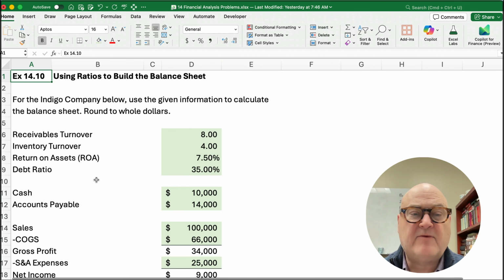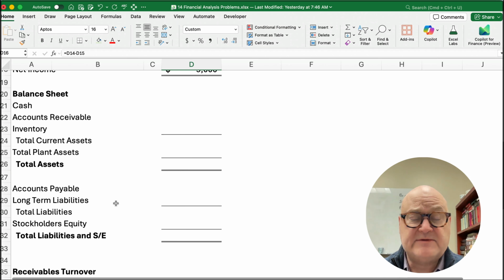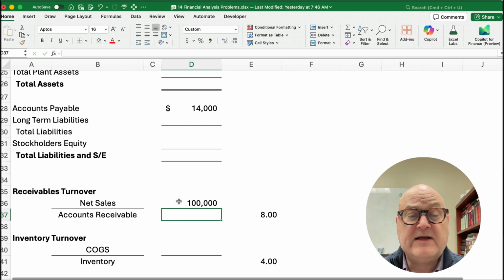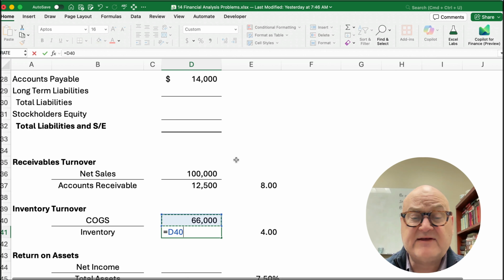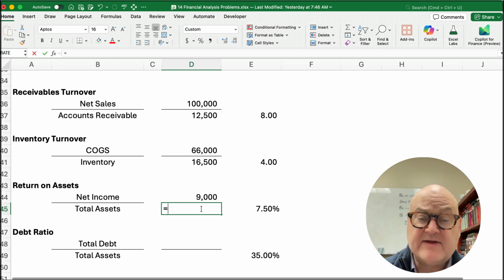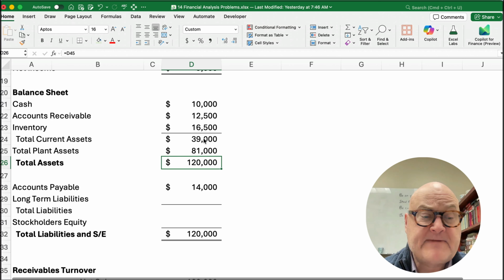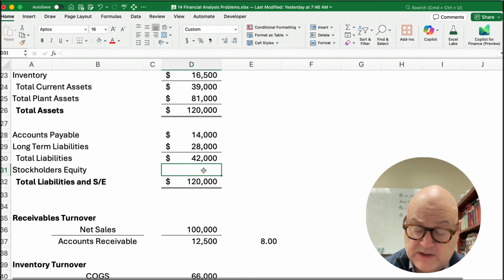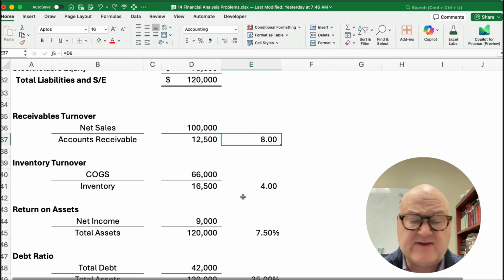Reverse Engineer a Balance Sheet From Ratios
💰 Want to learn how to invest for beginners? This video, part of our managerial accounting full course, focuses on financial statement analysis. We demonstrate how to construct a balance sheet explained using various accounting ratios and provided information within your accounting basics knowledge. This guide aims to explain the impact of these ratios on a company's financial analysis.

SEE ALSO

ACCOUNTING BASICS

EXCEL BASICS

FINANCE BASICS

INTERMEDIATE ACCOUNTING

MY GEAR

01/17/2026